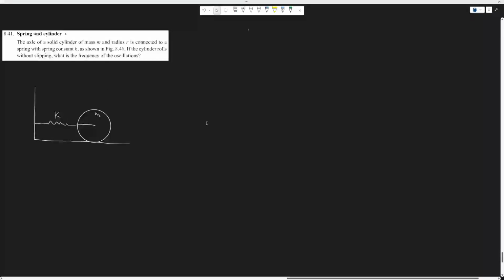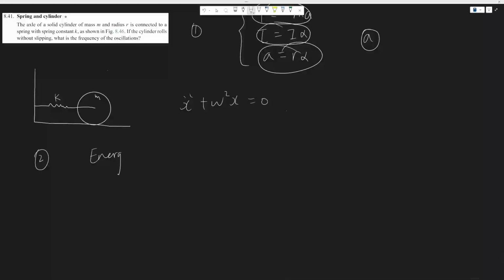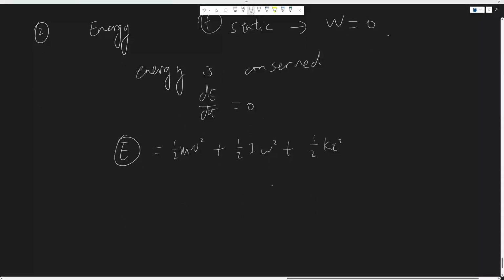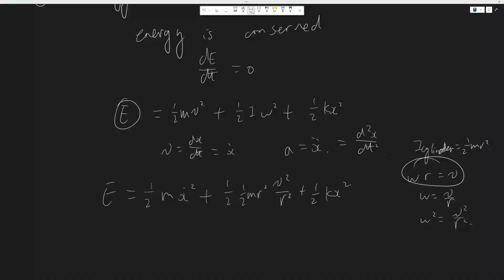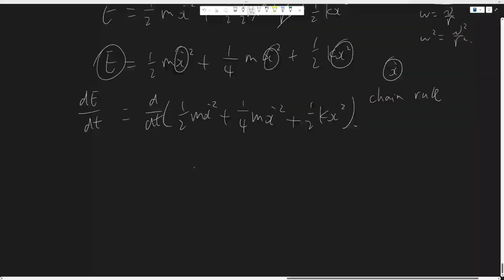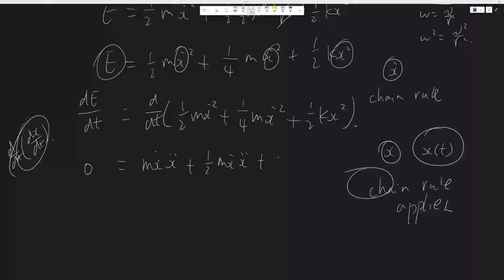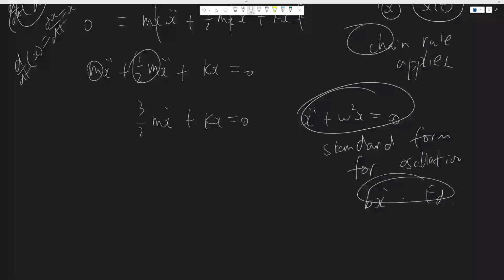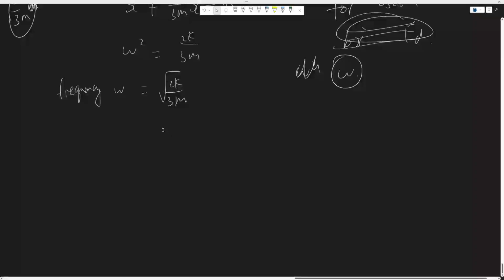Exercise 8.41 NewMethod! – Spring and cylinder – Introduction to Classical Mechanics (Morin)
Normally, this question is solved by analyzing the force and torque, and by adding a no-slip condition (resulting in a system of three equations). However, I found a new energy method that solves the question in one line, without the need to solve a system of three equations.